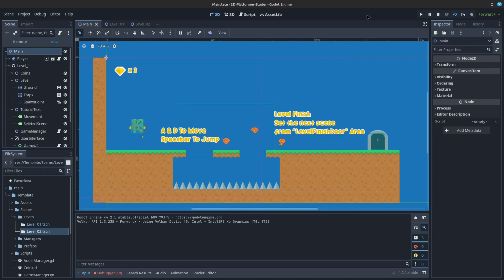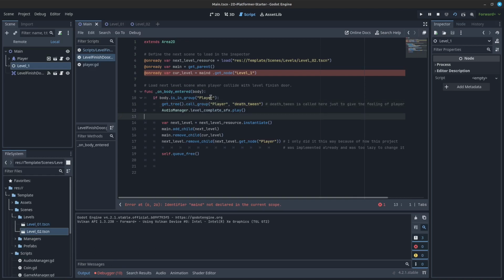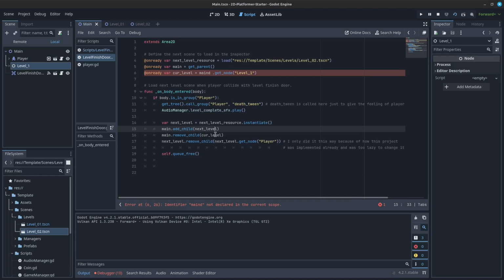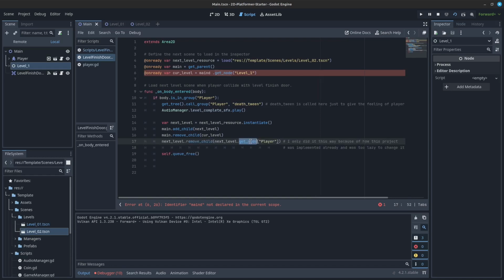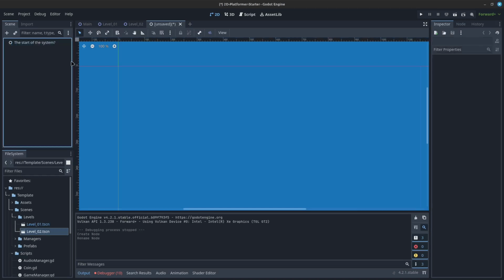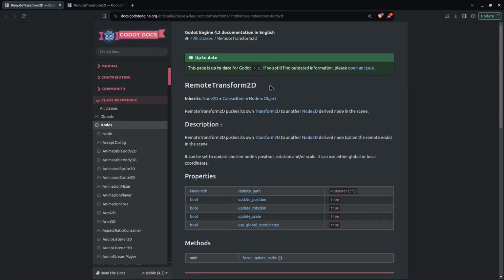From Chaos to Order: Utilizing Entry Points for Godot Game Logic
In this video, we explore the concept of entry points in Godot, a crucial aspect of structuring your game for efficient development and logical flow. Discover the importance of having a designated entry node, often referred to as "main.gd," serving as the primary controller of your game. We discuss how this entry point offers a bird's eye view of your game's data and logic, providing a launchpad to follow the logical flow. Whether you're building a 2D or 3D world, understanding how to create a structured entry point enhances your game development process. We also dive into practical examples, including transitioning between levels, instantiating sub-scenes, and handling dependencies. Learn to design games with a clear starting point, allowing you to easily navigate and manage your game's complexity.

What's Covered:

Establishing an entry point in Godot for efficient game development
Creating a Main node as the primary controller of your game
Designing in-game worlds and GUI with clear parent-child relationships
Transitioning between levels using practical examples
Utilizing autoload singleton nodes for globally accessible data and logic
Handling dependencies and maintaining a well-structured game tree
Tips for managing large game projects with a clear entry point